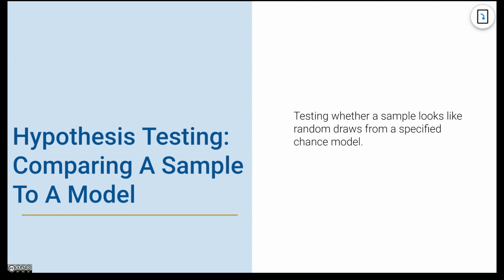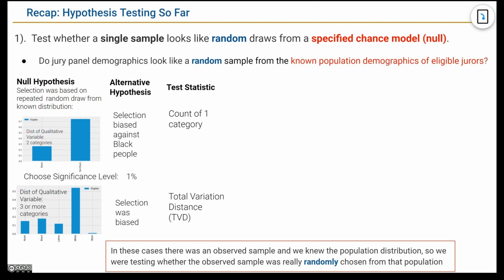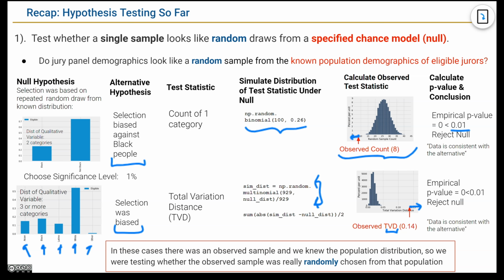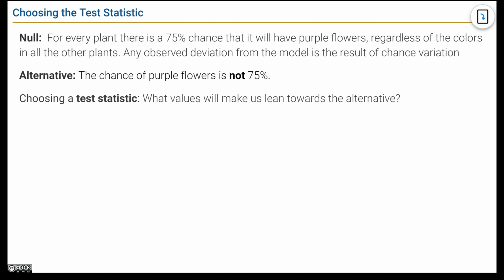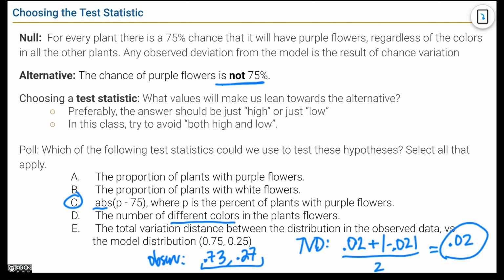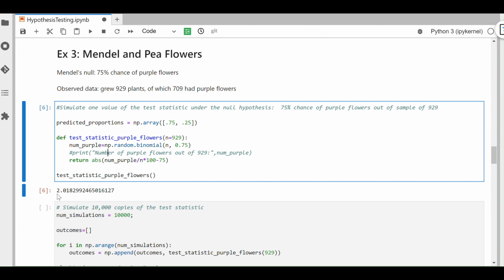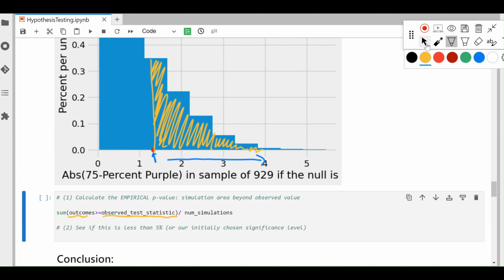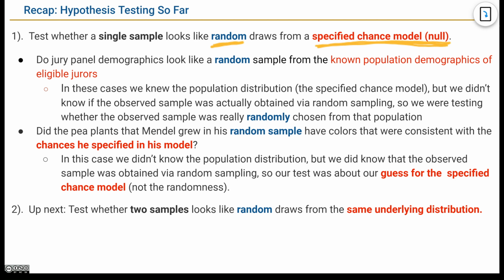Hyp Testing: Comparing Sample to Model